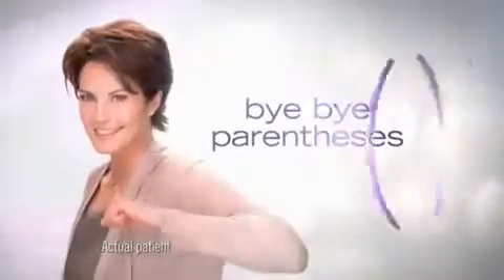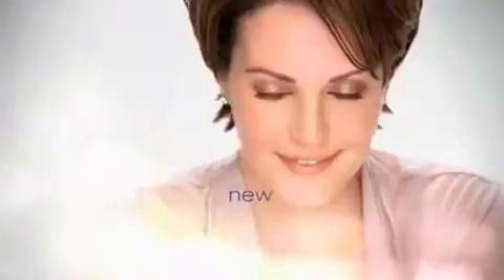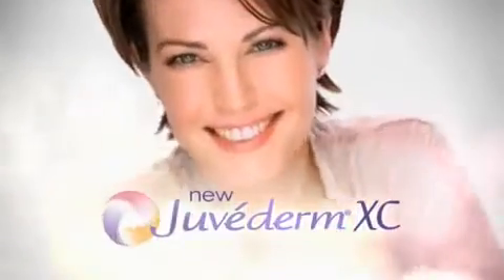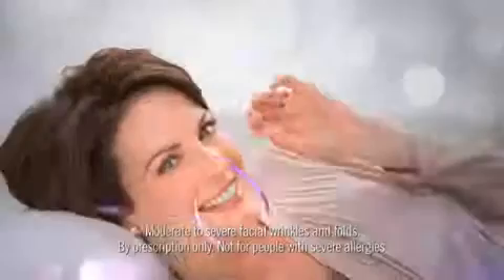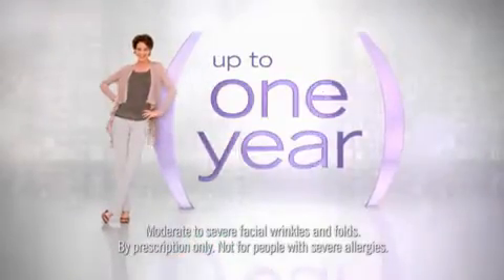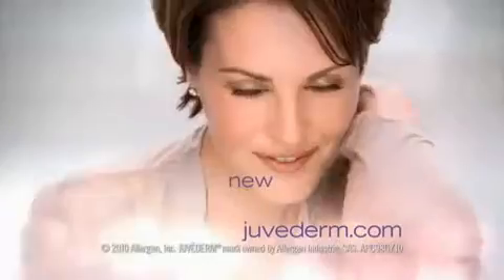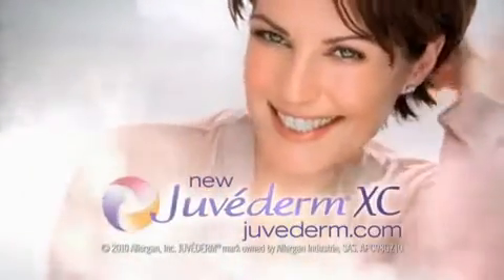Juvederm XC Commercial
JUVÉDERM® XC is the smooth gel filler that your doctor uses to instantly smooth away wrinkles around your mouth and nose. With just one treatment, you'll get smooth and natural-looking results that last up to a year.